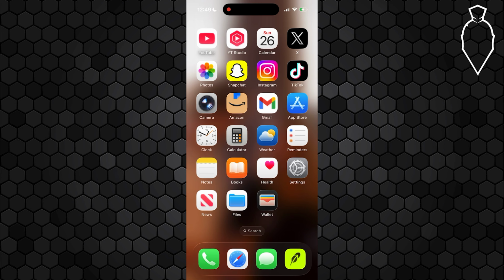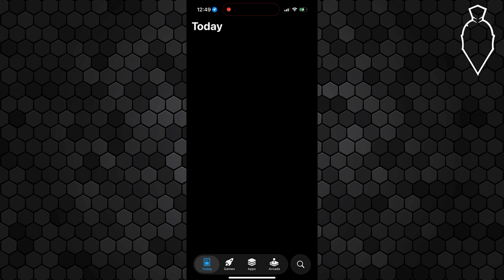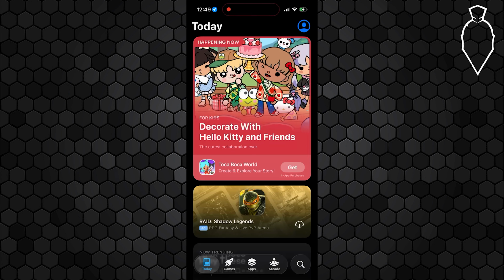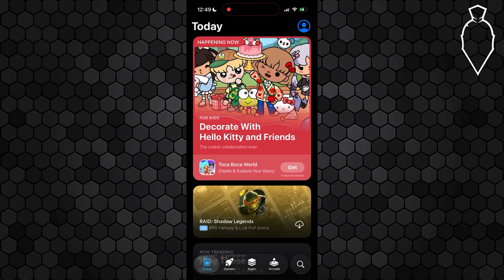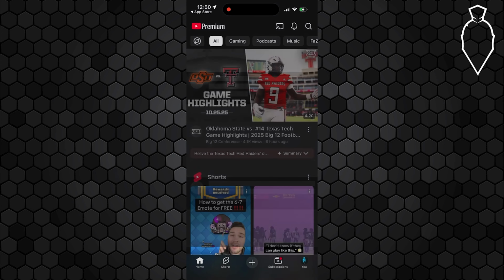How To Download And Install Apps On iPhone Air - Full Guide